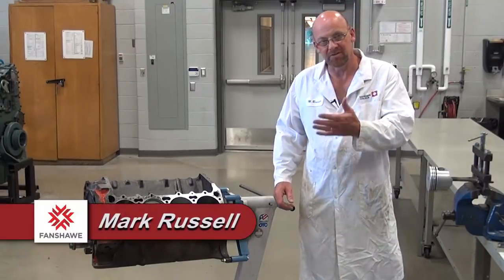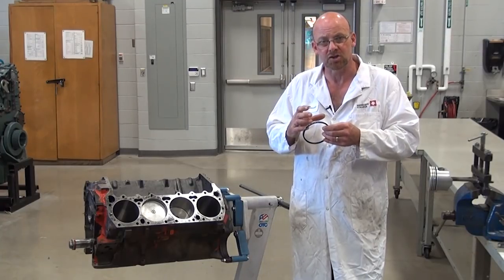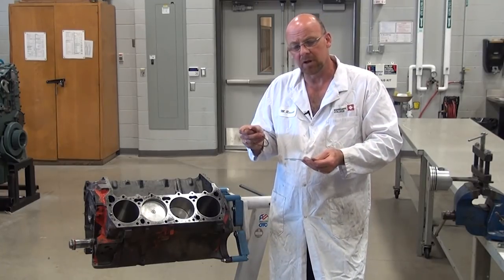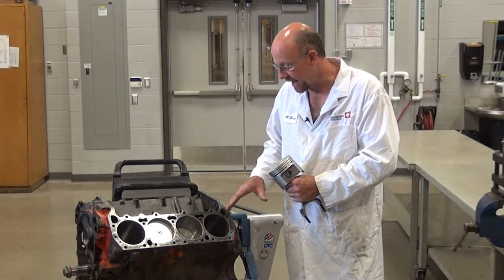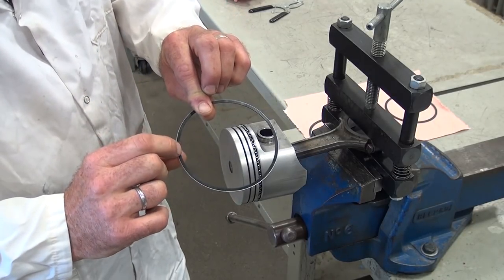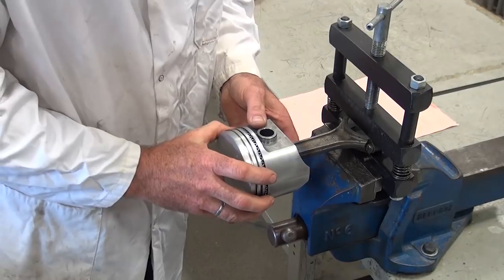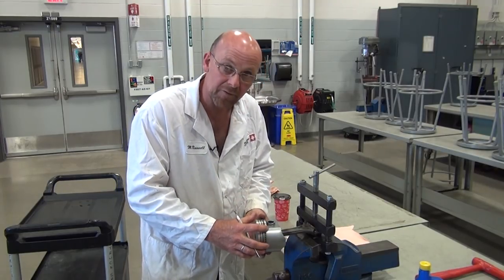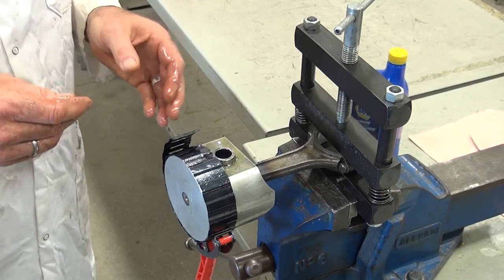Piston Installation Procedure Part 1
Fanshawe College